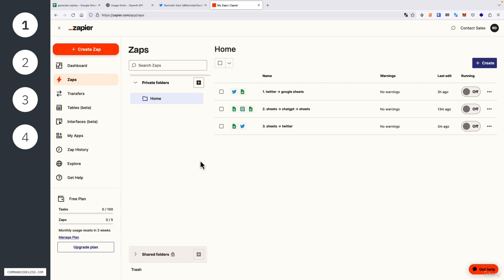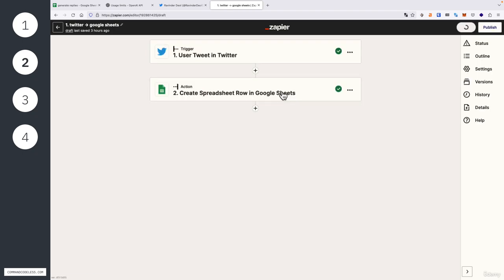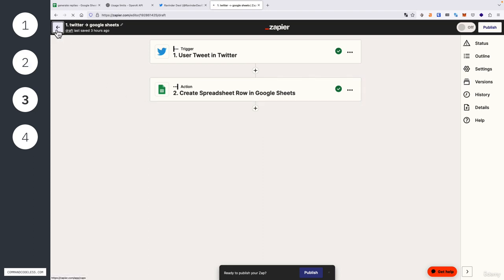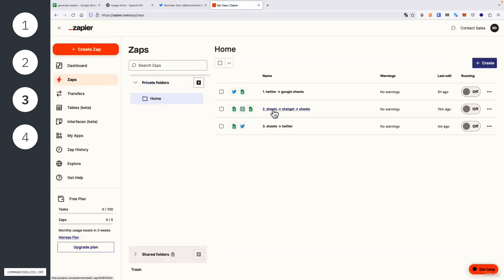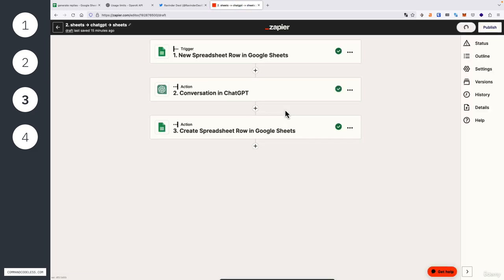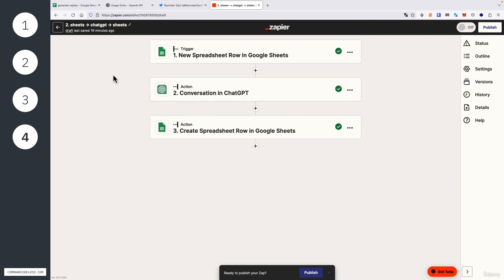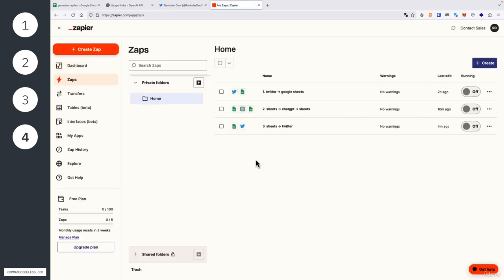Project details automated reply chat GPT